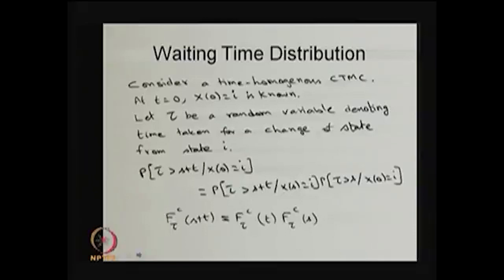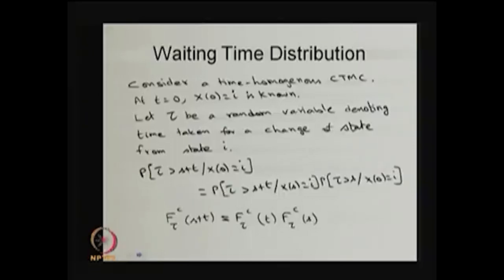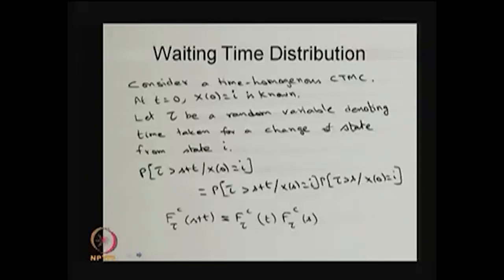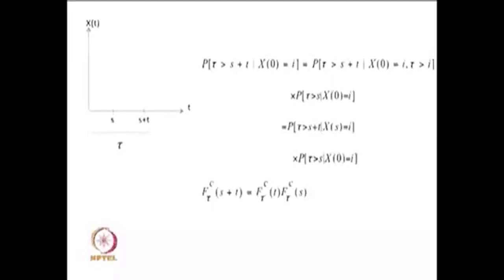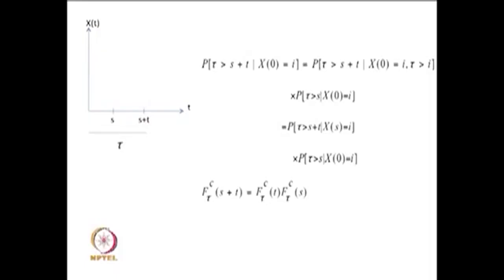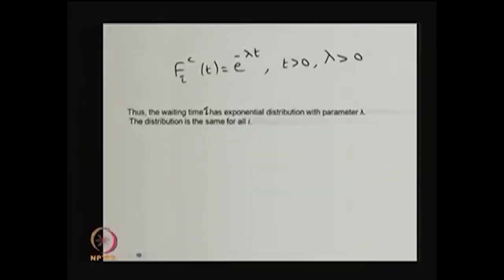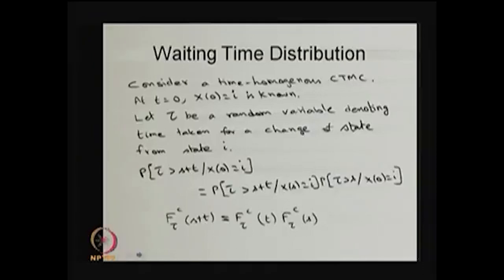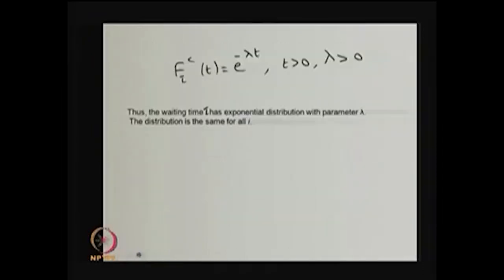CTMC continued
Subject : Mathematics